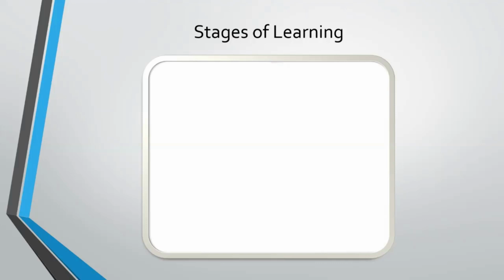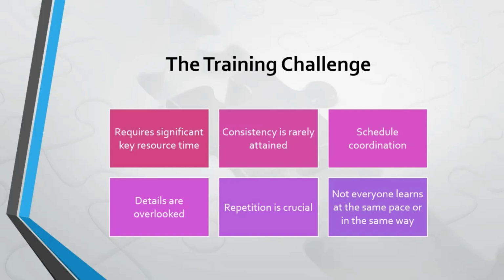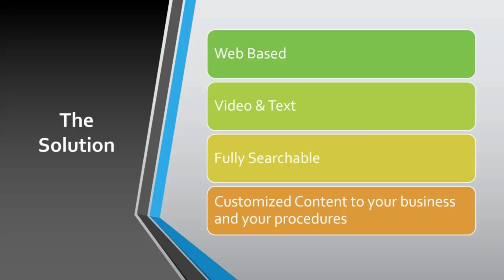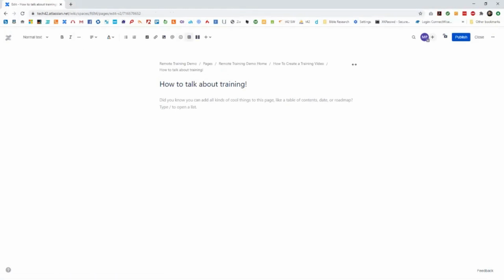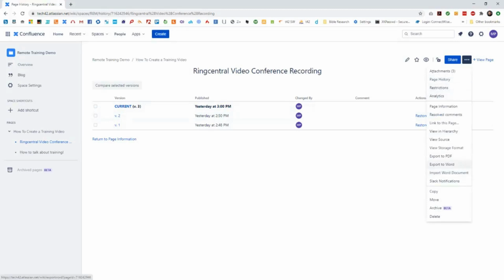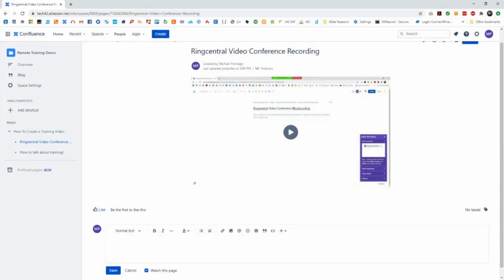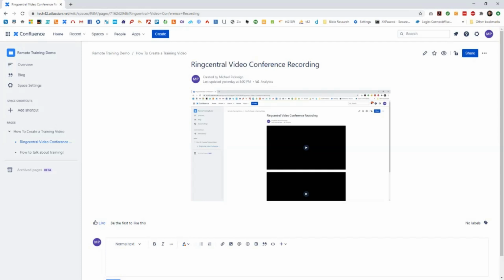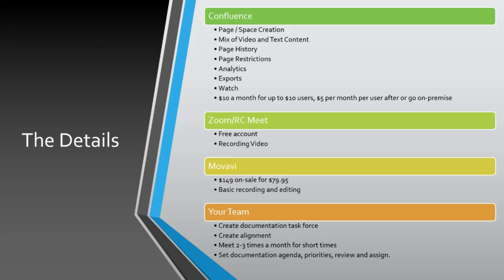Tools & Techniques for Training Your Remote Workforce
In June 2020 we hosted part one of three of our Remote Workforce webinar series. In this webinar, we discuss how to utilize technology to train employees remotely and various techniques including live/pre-filmed video and shared documentation to assist you in working with your remote workforce for new and on-going training.